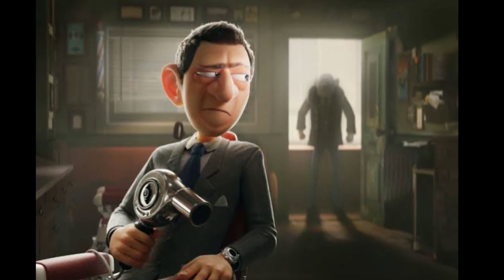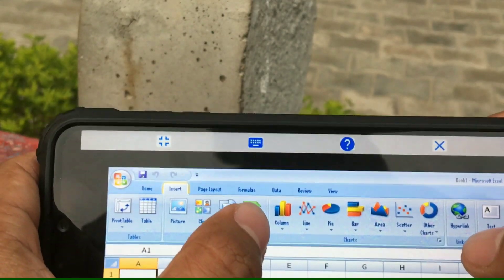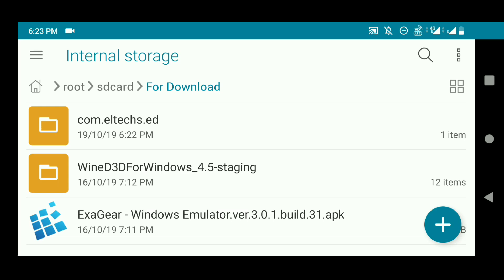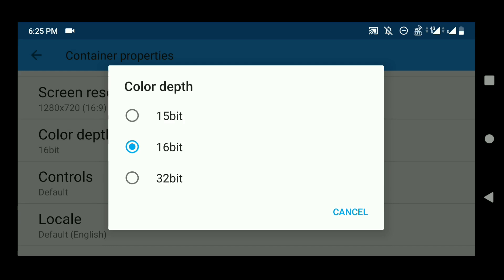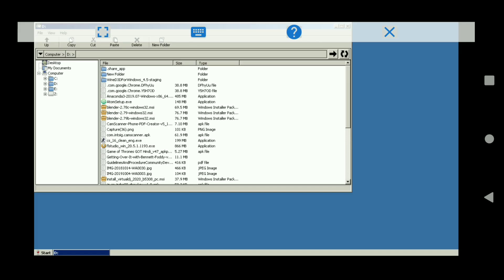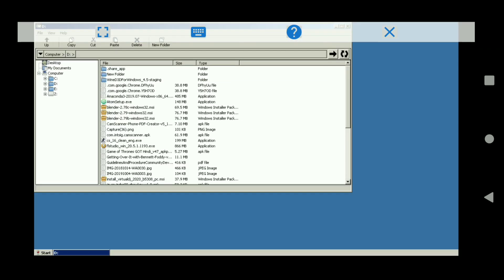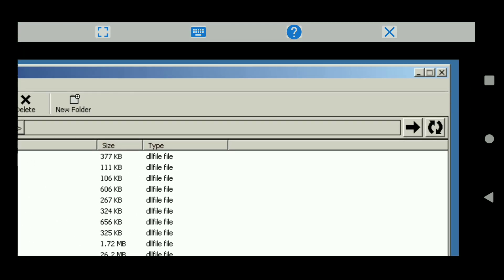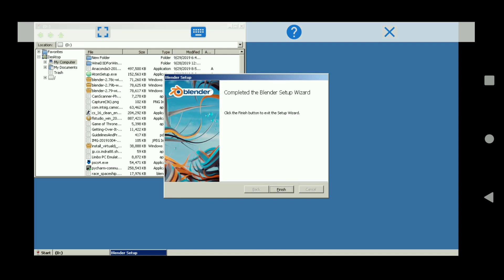[With Proof] Run PC Games and Software on Android Phone.! [Blender, FL Studio, Virtual DJ, MS Office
Support My Brothers :-

Myself Swapnil Srivastava. So today in this video I am going to show you that how to run PC software and Games on your android phone.! I shown whole demo of it by installing blender and creating a small project with it. You can use MS Office, FL Studio, Virtual DJ, Atom etc. With the help of this method you will be able to run heavy PC software and games.

Thanke Guys for watching this video